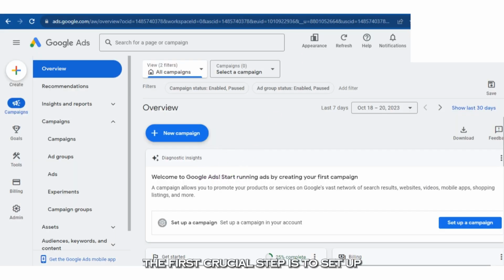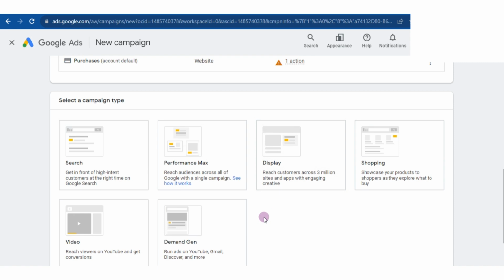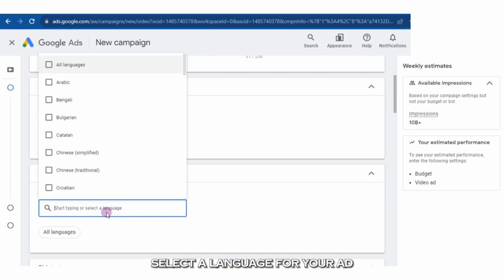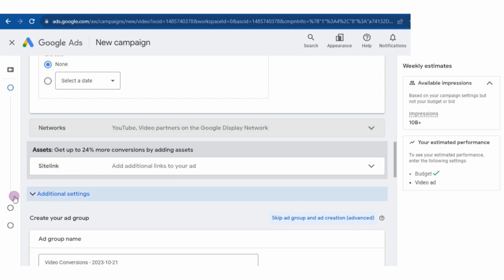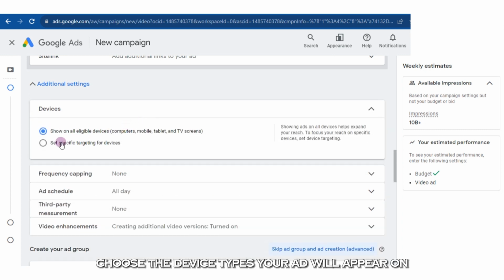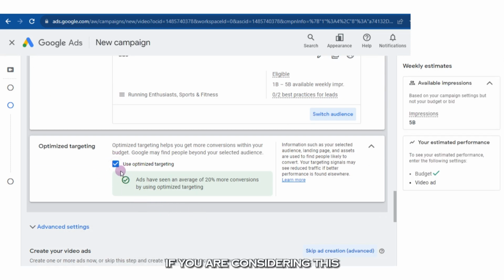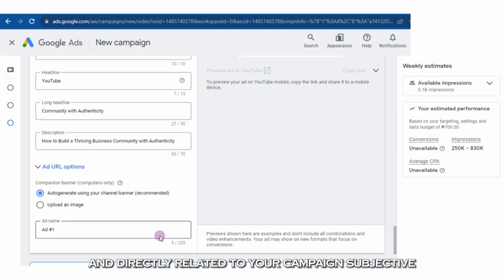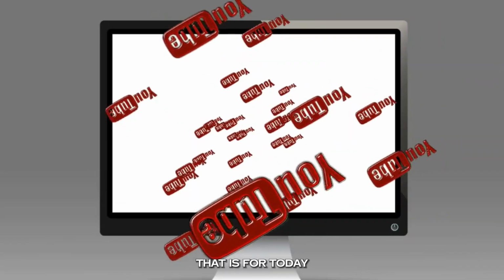How To Launch Your First YouTube Ads Campaign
In this video, I'll show you How To Launch Your First YouTube Ads Campaign.

Mentioned resources in the video:
N/A

In this video, I'll show you How To Launch Your First YouTube Ads Campaign. Embark on your journey to successful video advertising with our comprehensive guide, "How To Launch Your First YouTube Ads Campaign." Whether you're a business owner, marketer, or content creator, this video will equip you with the knowledge and skills needed to make a powerful impact on YouTube.

In this tutorial, we'll break down the process into simple, easy-to-follow steps. From defining your campaign objectives and target audience to creating compelling ad content and optimizing for the best results, we've got you covered. We'll also demystify the technical aspects, like ad formats and budgeting.

Join us as we empower you with the tools and strategies to launch your first YouTube ads campaign effectively. We'll share tips, insights, and real-world examples to help you make the most of your advertising budget.

Your journey to reaching a wider audience and achieving your goals starts now!